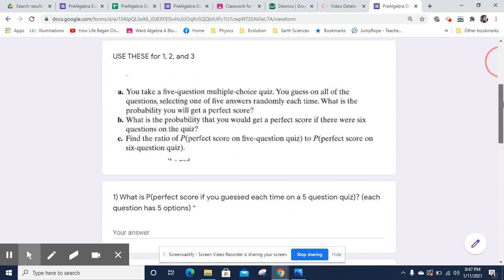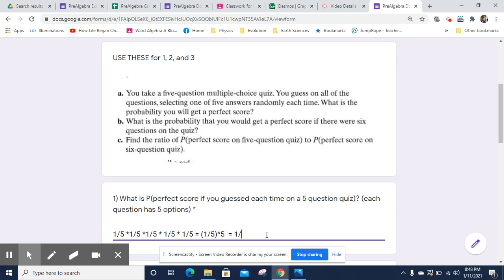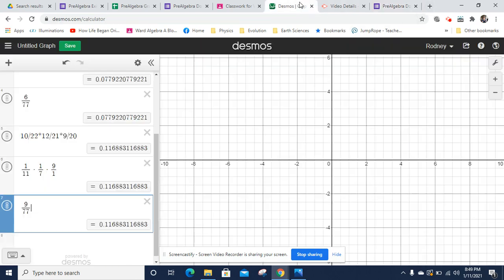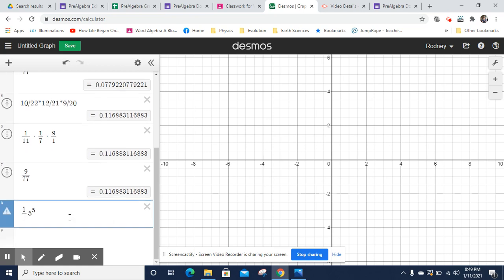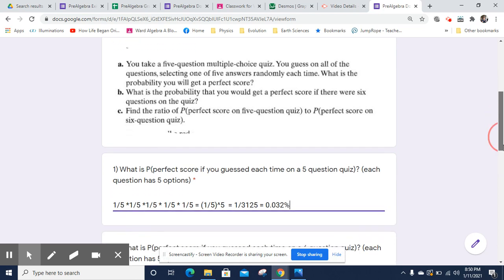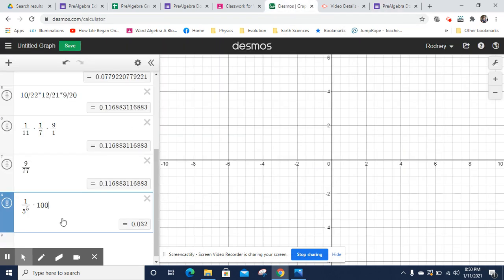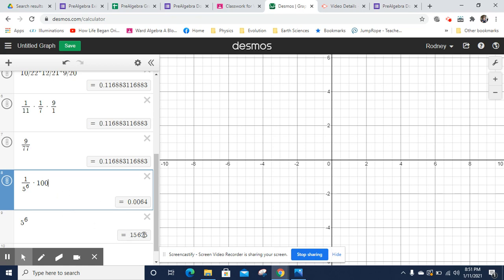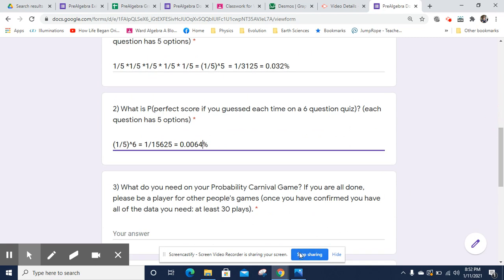PreAlgebra Do Now 17.1 Video Key